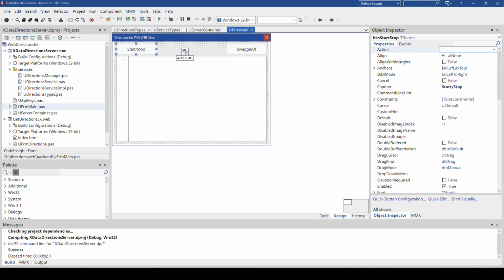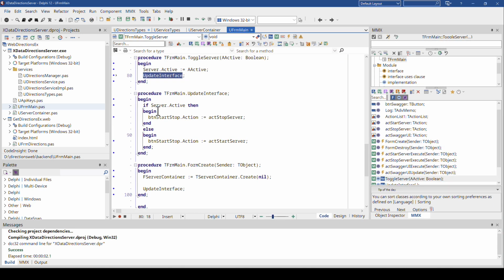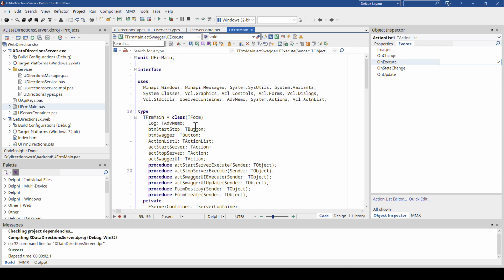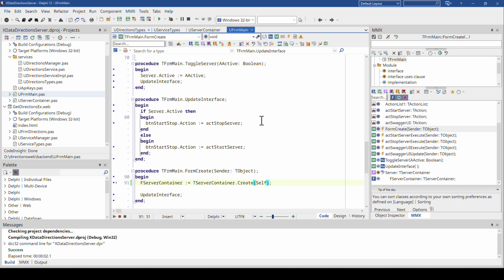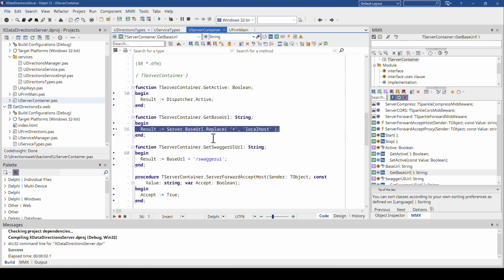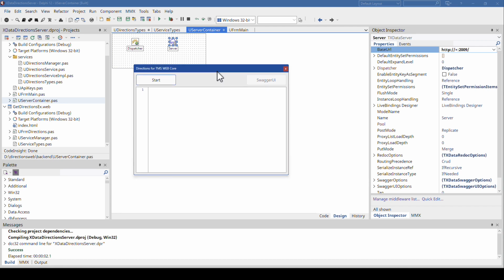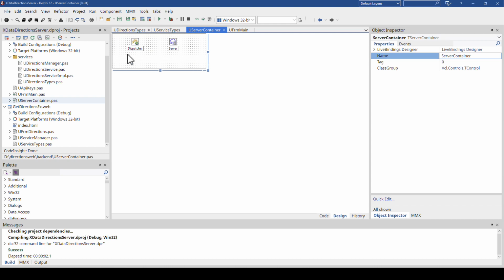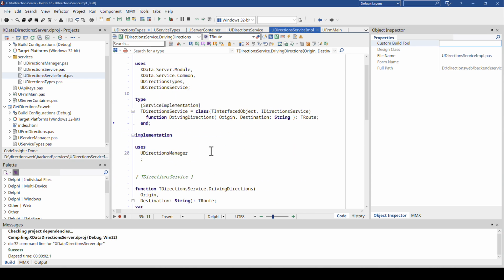Episode 4: Adding functionality to the XData server template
In this video we dive into the intricacies of adding functionality to the XData server template. Explore the streamlined user interface, discover the implementation details of Swagger UI, and unravel the mystery behind the server container. Holger provides insights into the creation and destruction of the server container, emphasizing key considerations for a robust XData server setup. Additionally, witness the declaration and implementation of the direction service, setting the stage for complex code discussions in the upcoming episodes.

ABOUT:
TMS software, established in 1995, is a software development company specialized in: